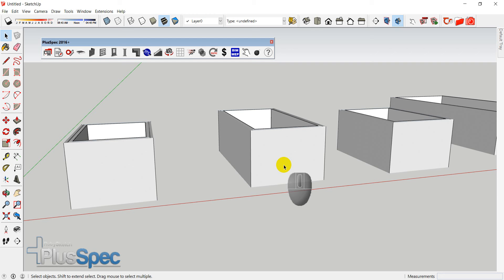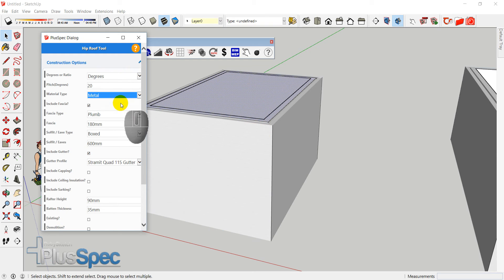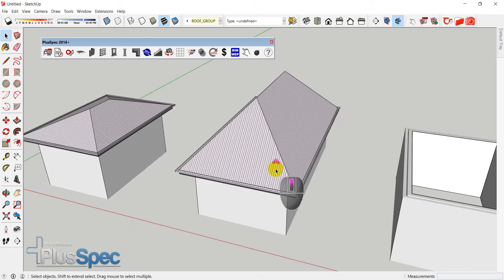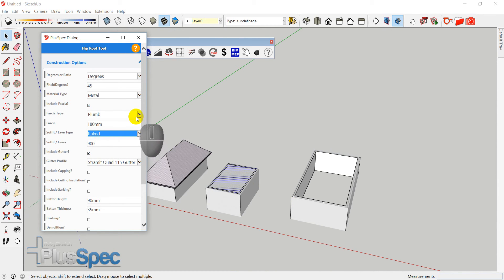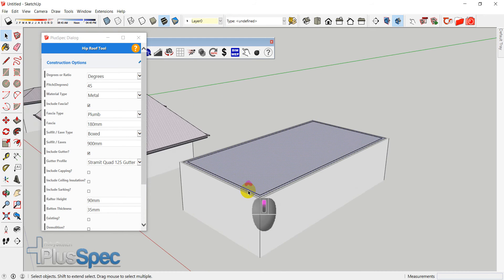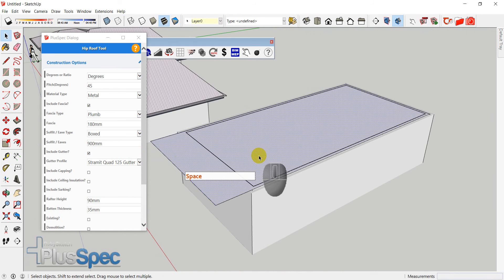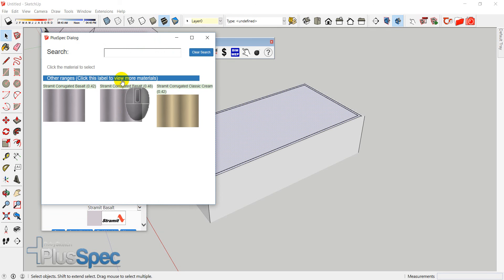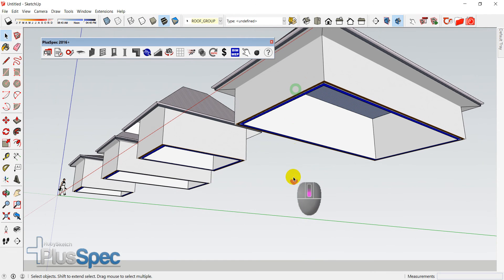Beginners: Creating Roof from Walls in PlusSpec